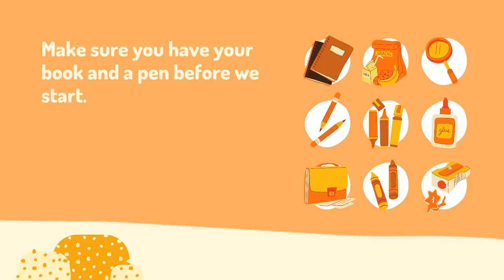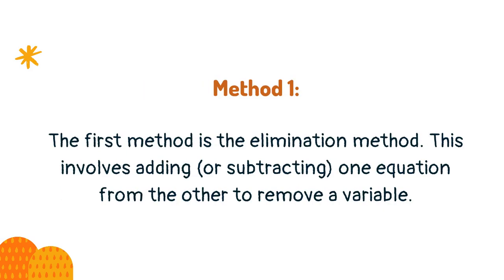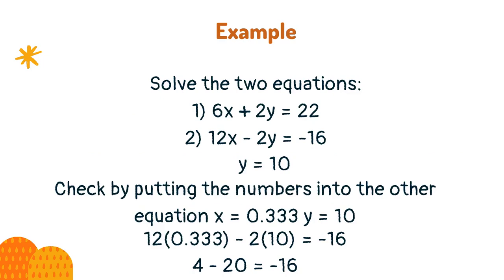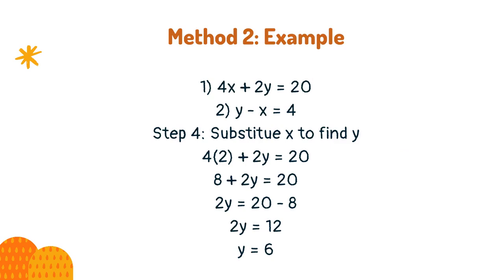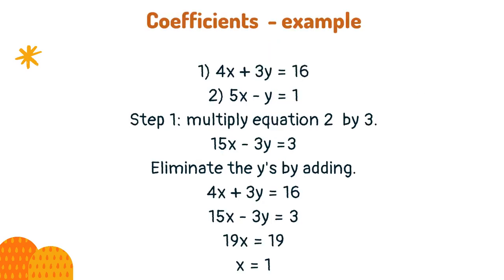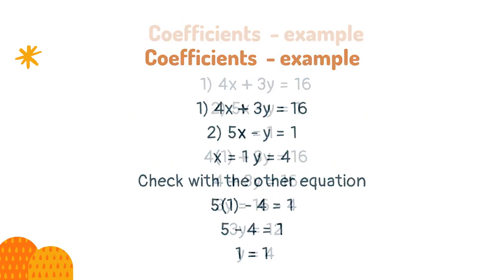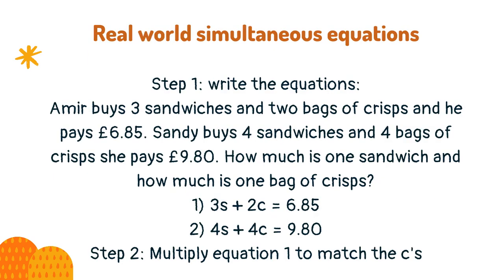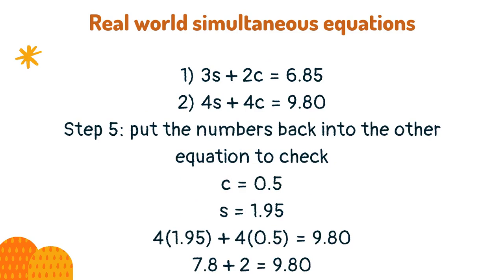Simultaneous equations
Learn about solving simultaneous equations in this brief lesson on the key points you will need to know for your maths GCSE